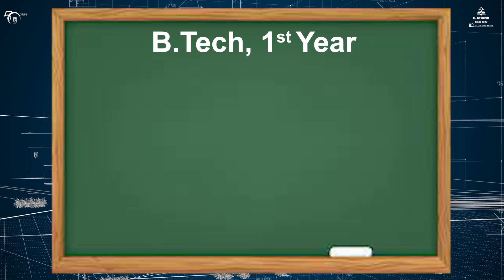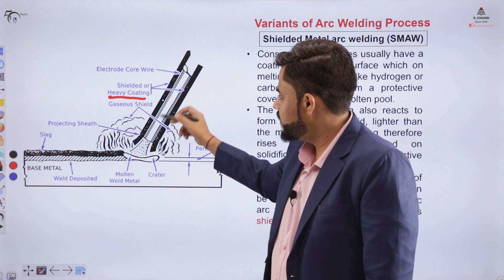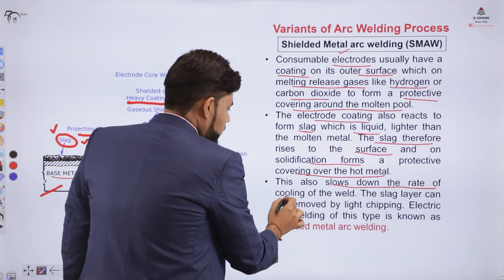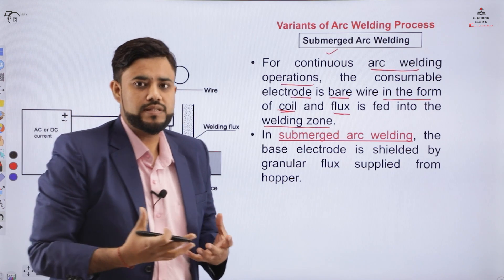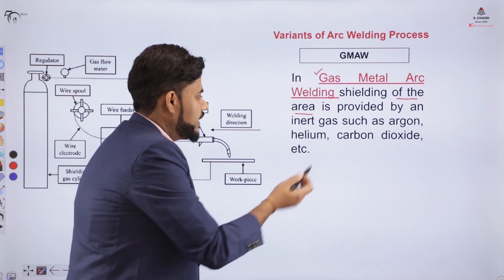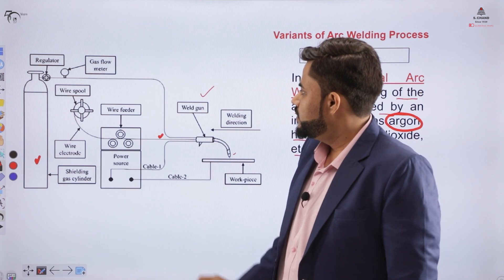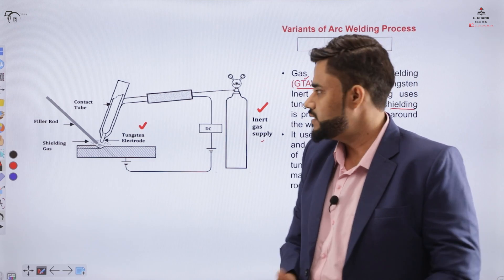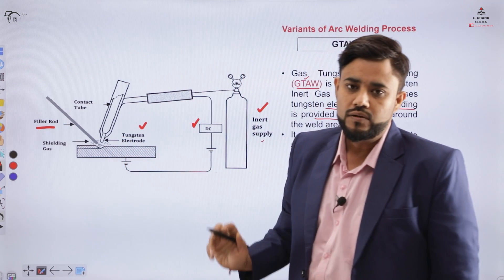Arc Welding (Part 2) | Workshop Manufacturing Practices | S Chand Academy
The video describes the construction and working principle of Arc welding process and also describes the operations of its variants.